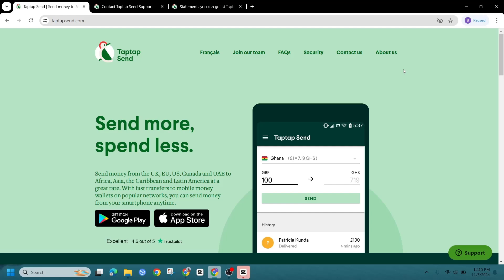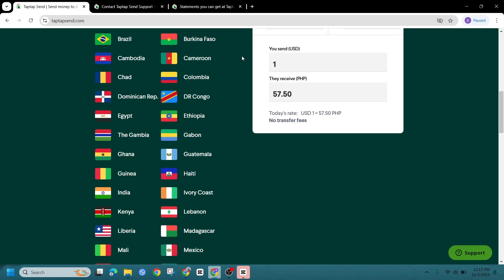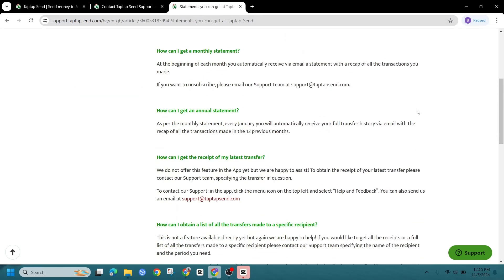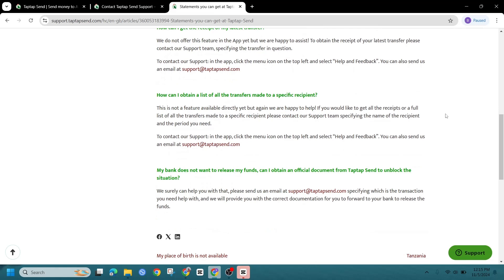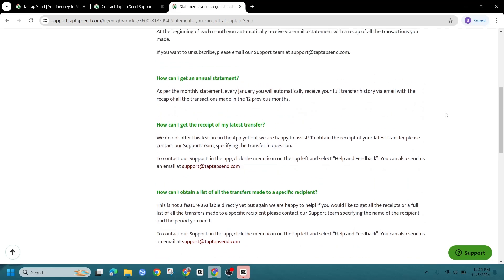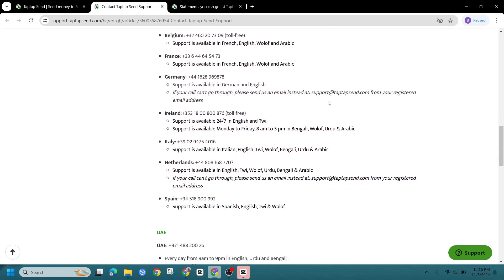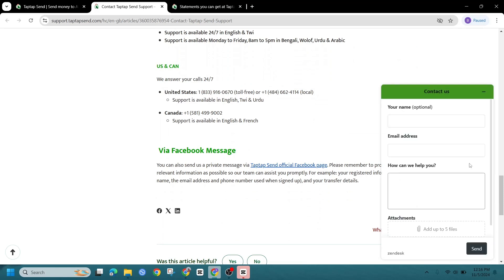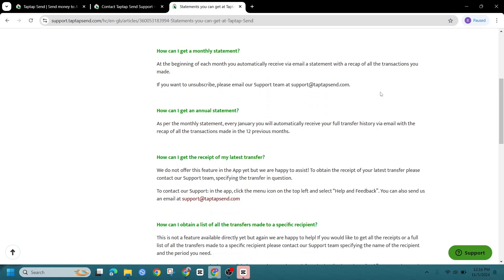How To Delete Taptap Send Transfer History (Latest 2025) - Quick Guide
Want to know how to delete Taptap Send transfer history in 2025? This video walks you through the latest method to manage or hide your transfer history within the Taptap Send app. It's great for keeping your transaction records clean and organized.